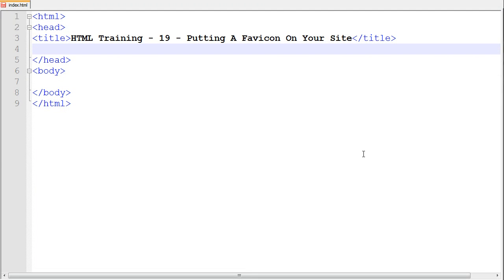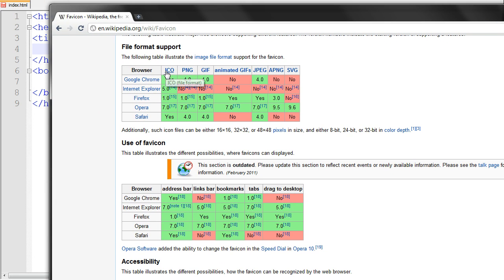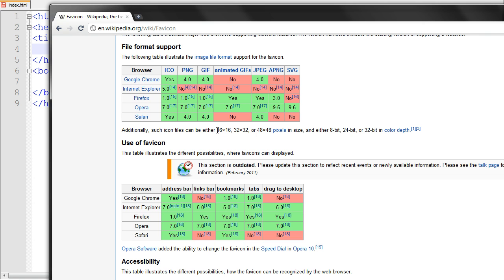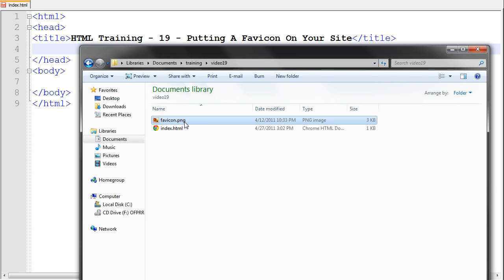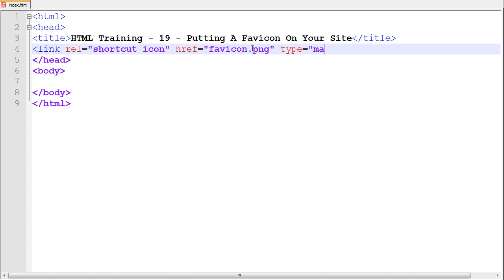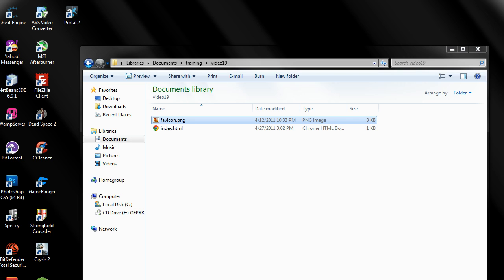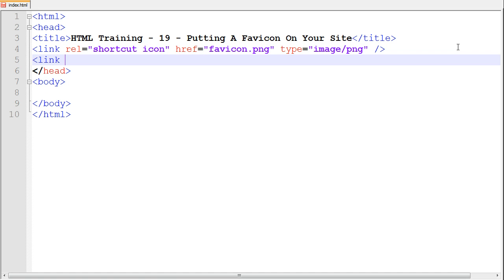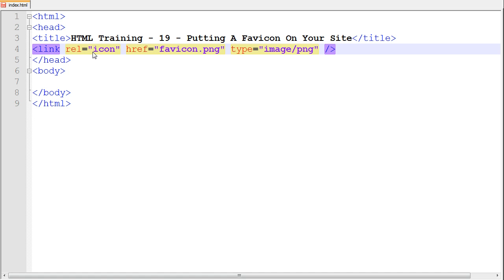HTML Training - 19 - Putting A Favicon On Your Site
In this video we will learn how to put a favicon on your webpages.